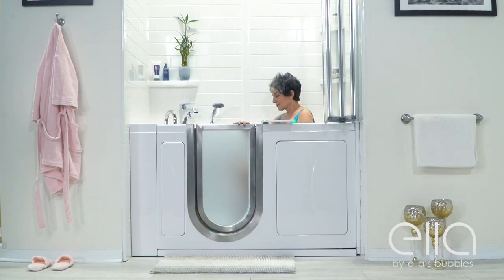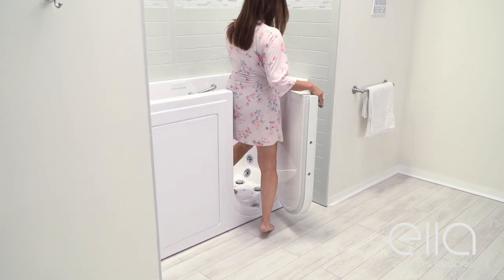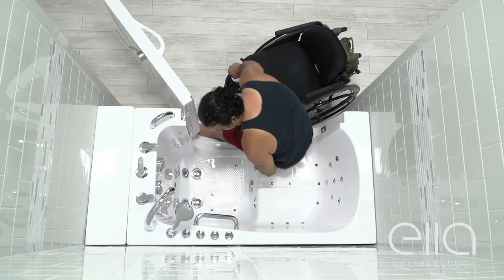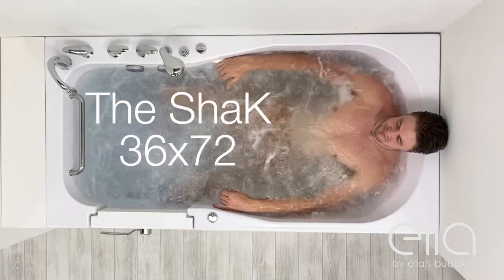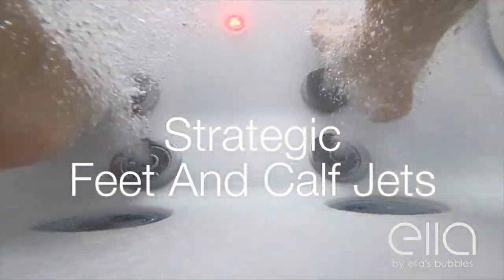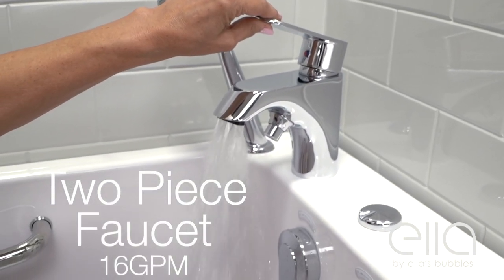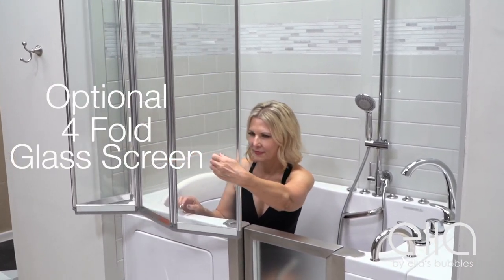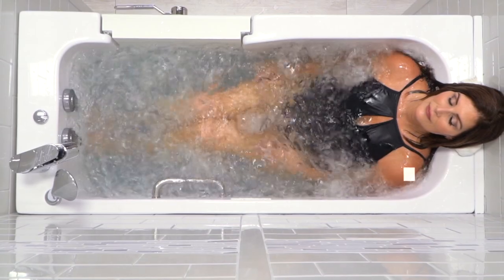Ella's Bubbles: The Best Walk-in Tubs of 2023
Ella’s Bubbles is a Chicago based OEM manufacturer of Ella brand acrylic walk-in bathtubs and accessible showers, founded in 2005. We have devoted ourselves to push the standards of walk-in bath design, introducing 20+ proprietary models to the American and Global markets. We are the pioneers of exclusive walk in tubs and accessories including four models of 2-seat walk in tubs, Ella Shak – largest single seat walk-in tub in the world, Ultra, Capri, Transfer and Elite – unique door designs, 4-port 2” Dual Drain Technology, fast fill faucets, shower column kit, 4-fold screen and more. An honest devotion to high quality innovative accessibility products and great customer service has classified Ella’s Bubbles as a leader in the walk-in bath industry. For sensibly priced luxury walk-in baths and bathroom accessories that will remain beautiful, look no further than Ella’s Bubbles.